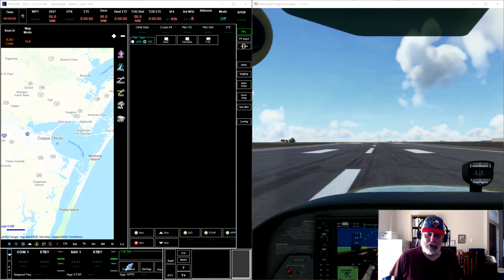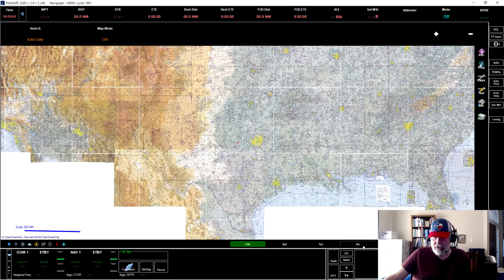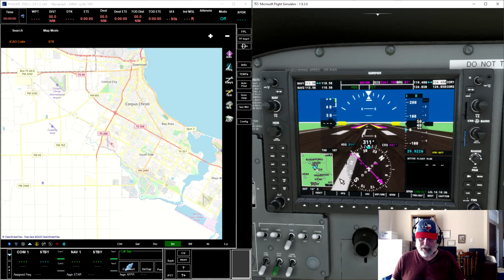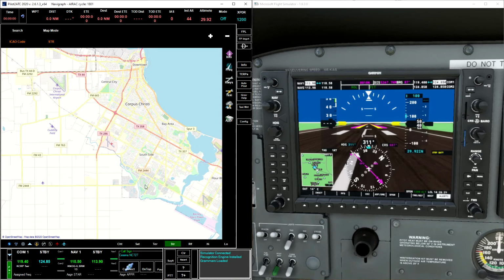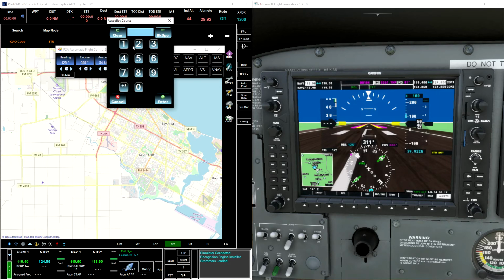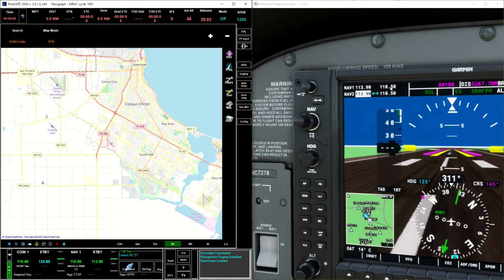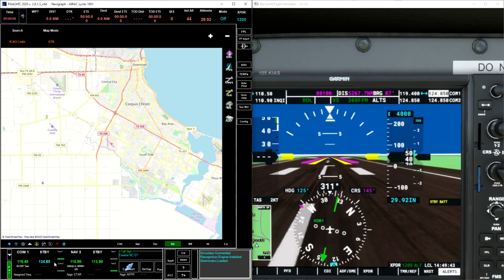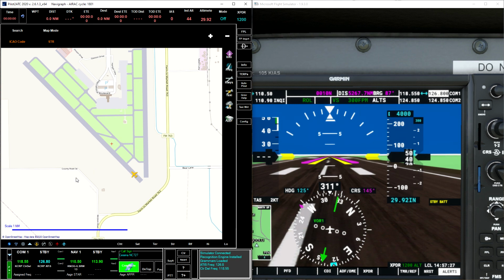Pilot2ATC with Microsoft Flight Simulator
The latest version of Pilot2ATC now works with MSFS2020 but some things don't function like you might expect. We take a look at it in a Cessna 172 (G1000) to see how well it works with the Autopilot and radio stack.